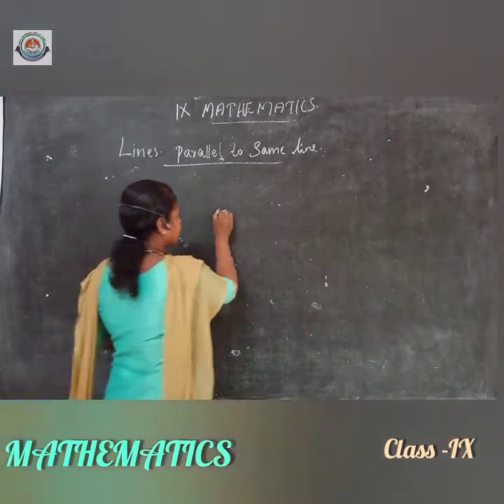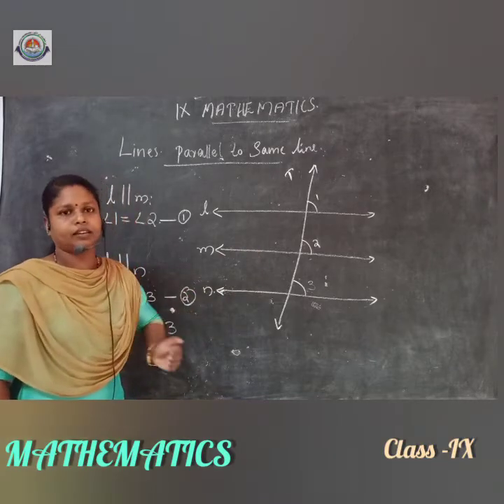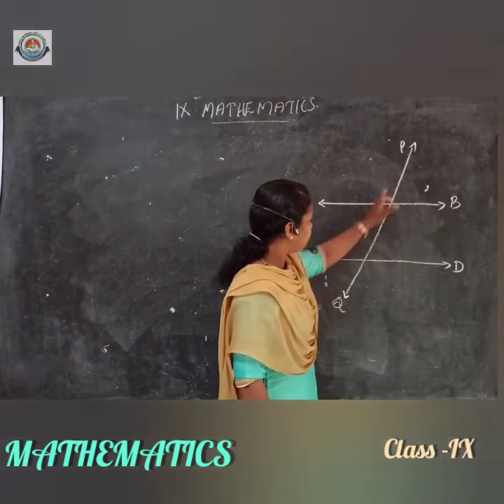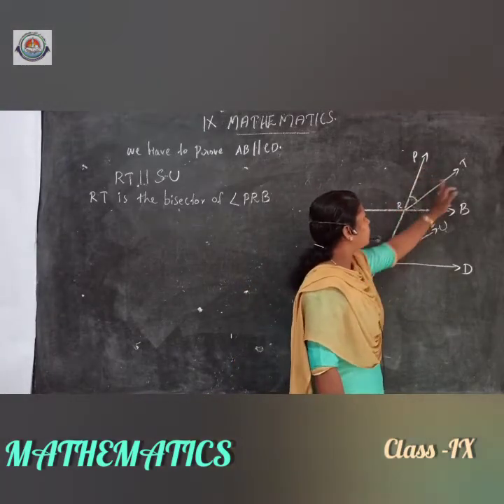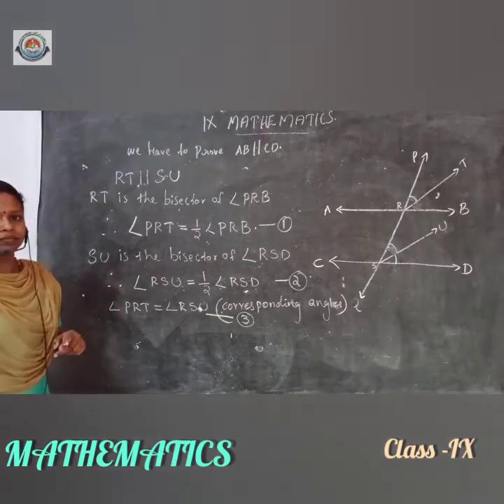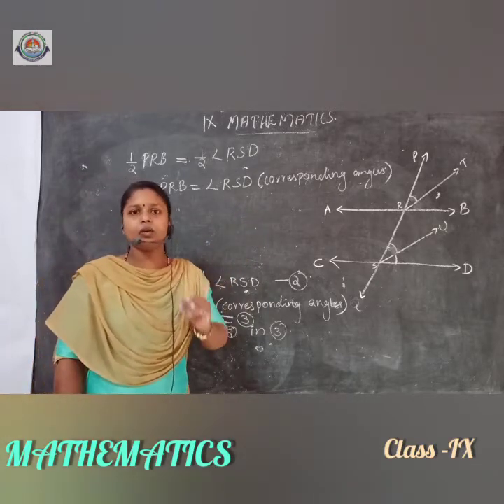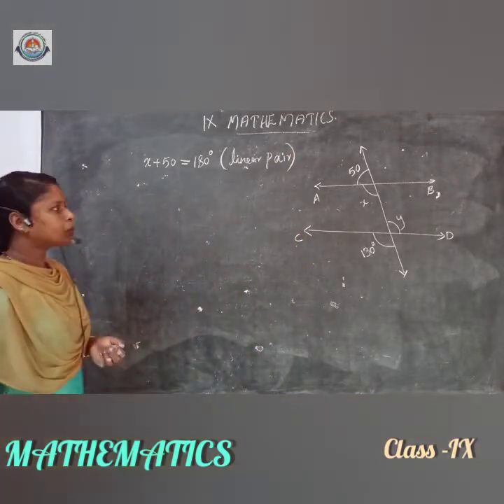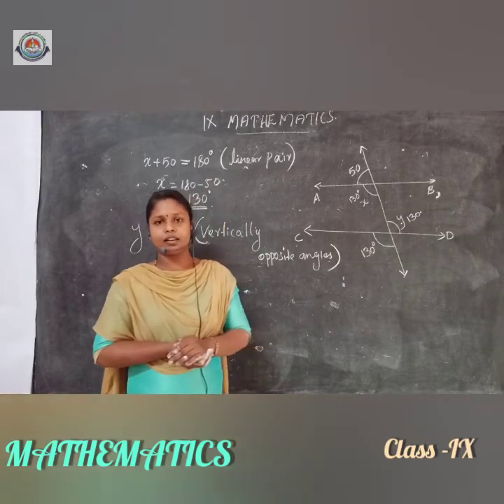Class IX Mathematics 27-07-2020